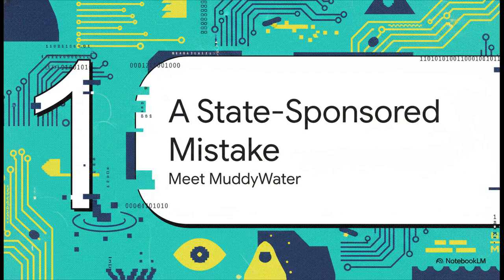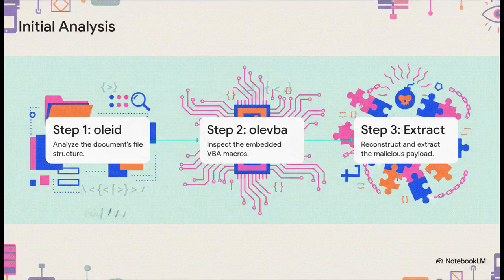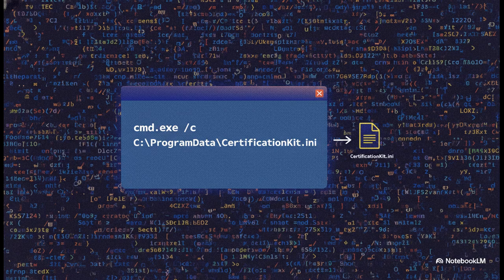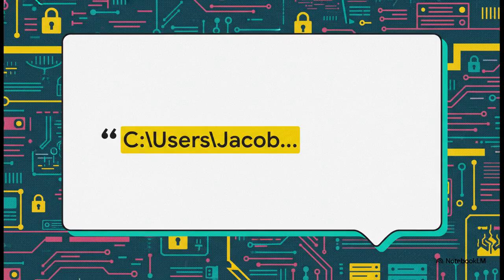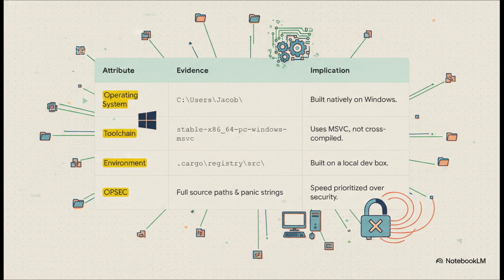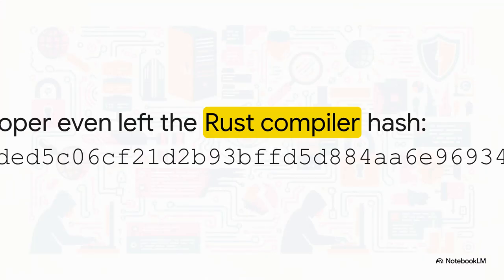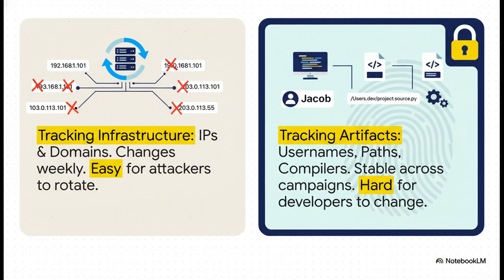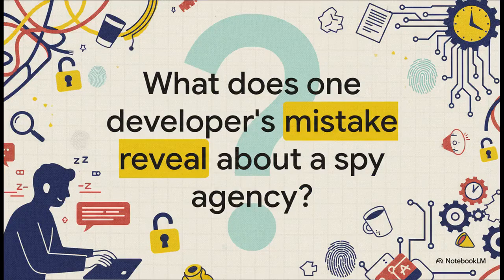[RED TEAM] [MITRE-ATT&CK] Lazy Hacker vs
This report analyzes Rust-based malware distributed by the Iranian hacking group MuddyWater, exposing security vulnerabilities in its development environment. Analysts discovered intact build artifacts within the malware, revealing information such as the username "Jacob" and Windows-based development tools. Despite being a modular backdoor with a sophisticated asynchronous network stack, the sample exhibited insufficient operational security (OPSEC) practices, including the leaving of source paths and debug messages. Ultimately, this metadata goes beyond simple indicators of compromise and provides valuable insights into the attacker's development processes and tooling. This data suggests that the attacker's consistent development habits allow them to continuously monitor campaigns even as they evolve their infrastructure.